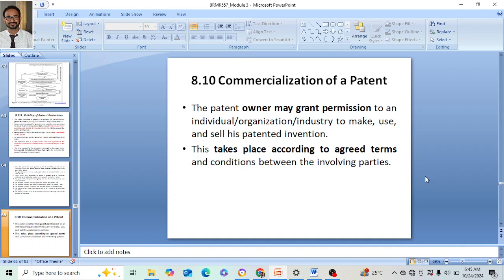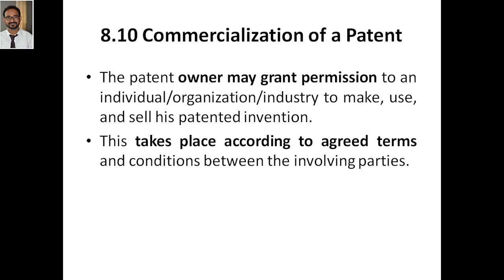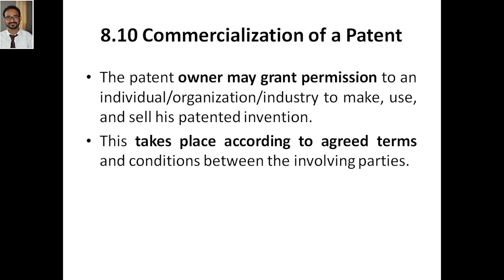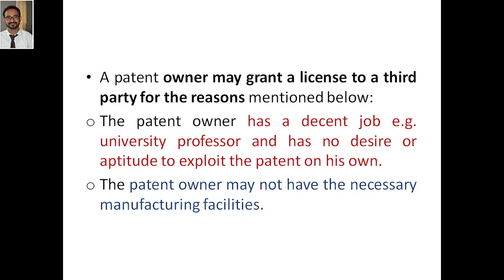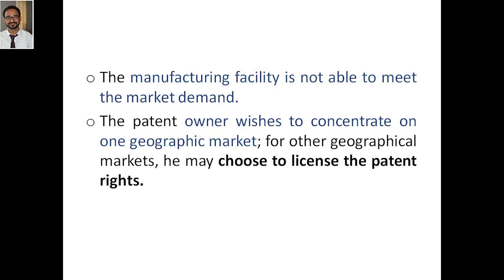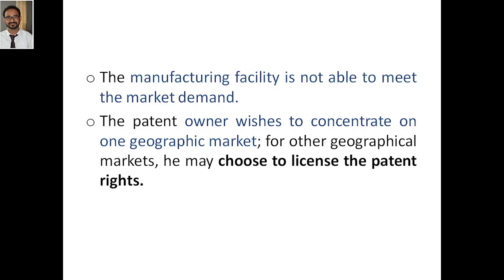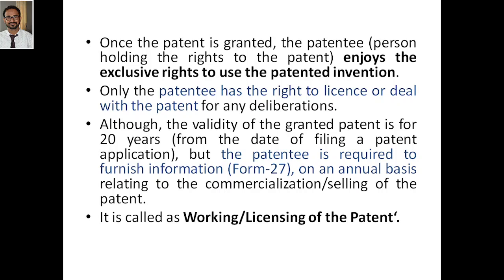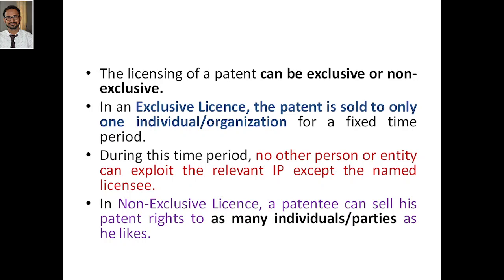Research Methodology & IPR, Module 3, Commercialization of Patent